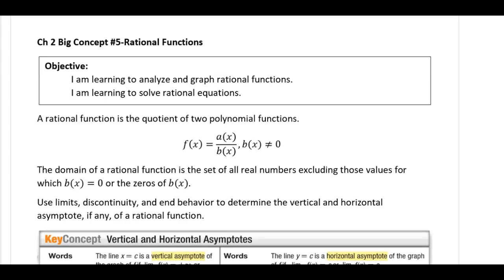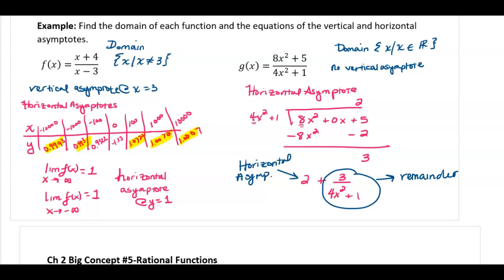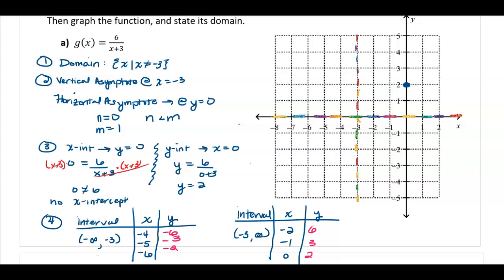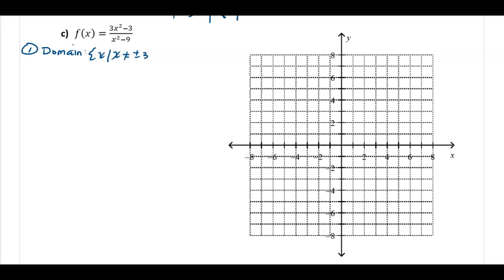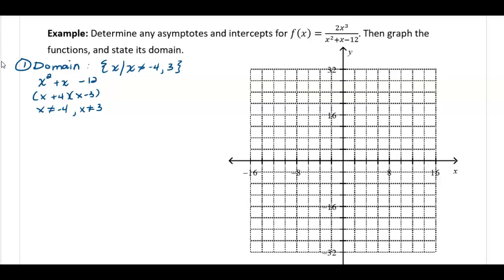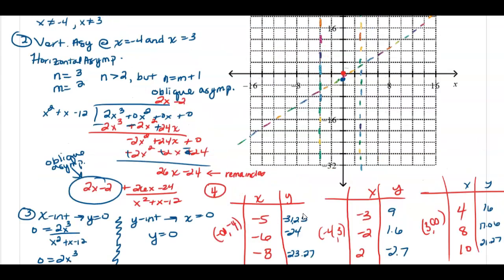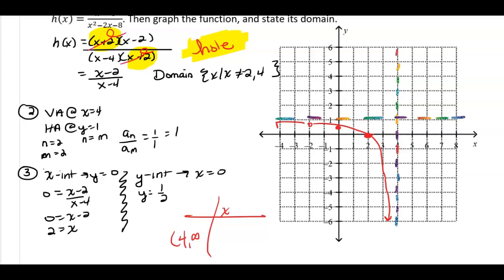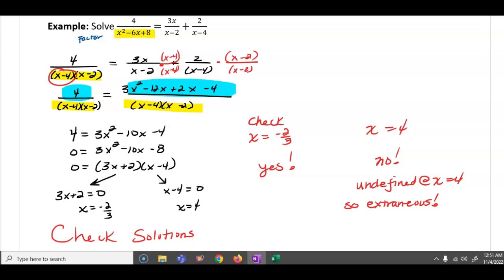Ch 2-5 Rational Functions